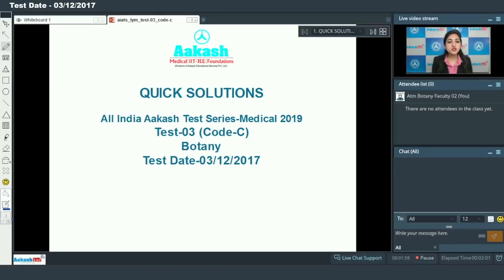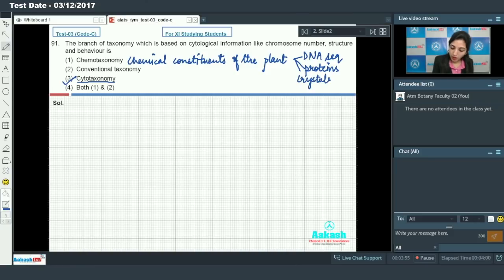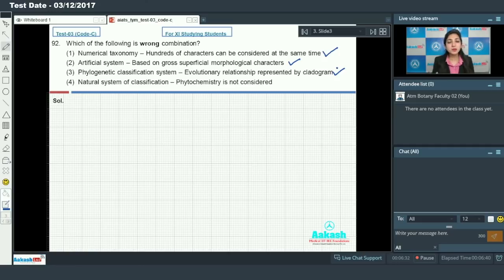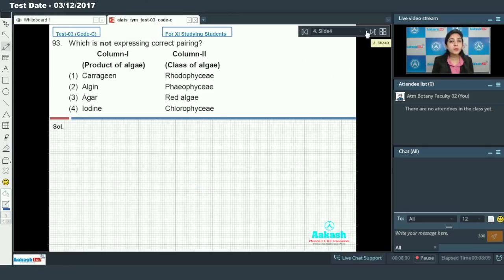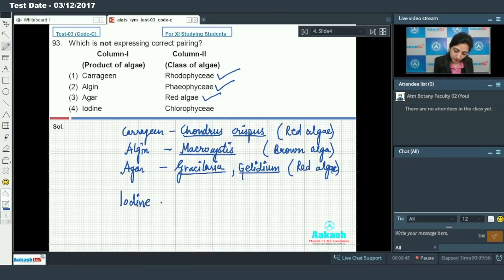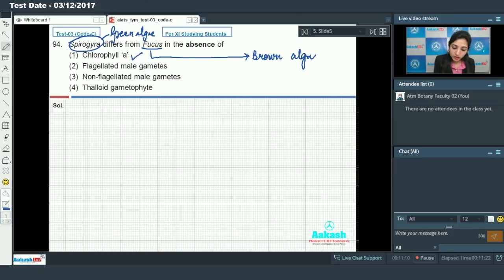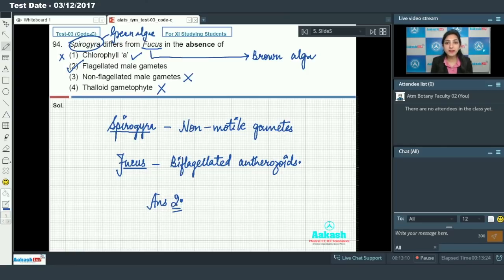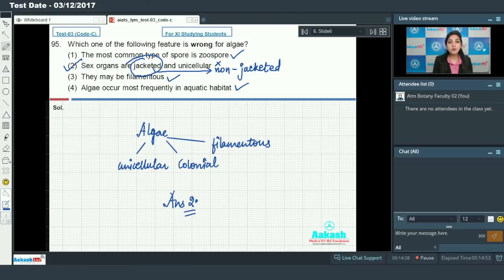AIATS Test 03 Code C For Class XI Studying BOTANY Med 2019 Q91 to 95